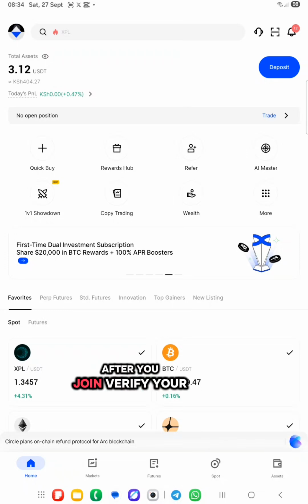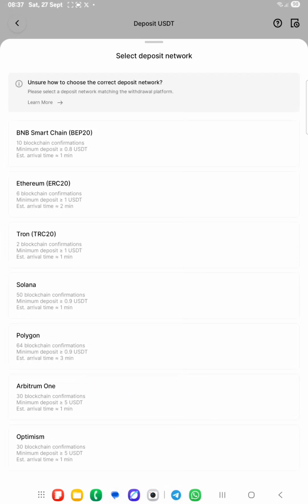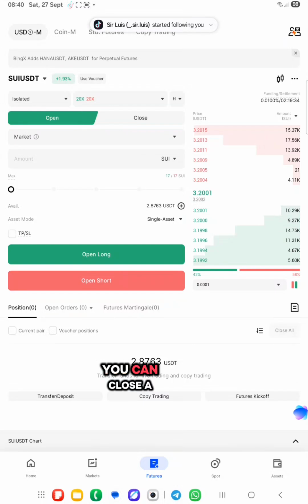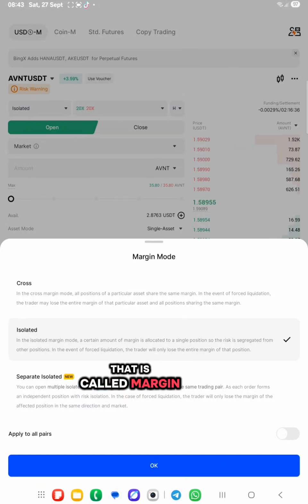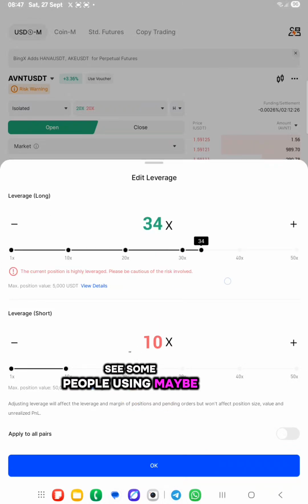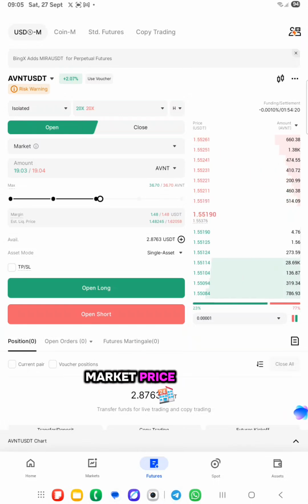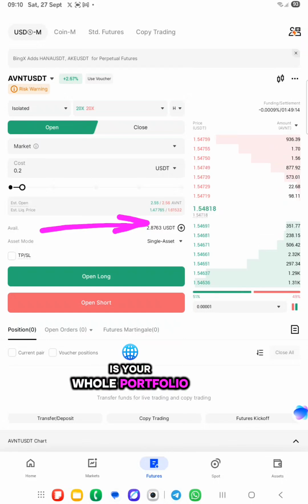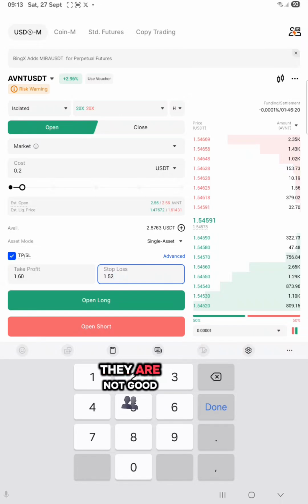INTRODUCTION TO FUTURES TRADING IN BINGX.( TOTAL BEGINNERS GUIDE) bingx refcode : BULLFUTURES